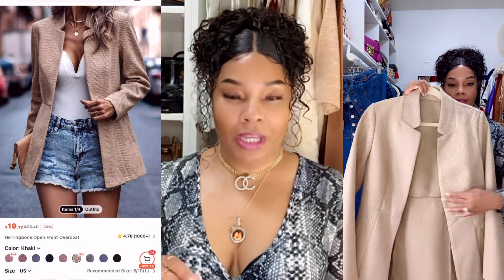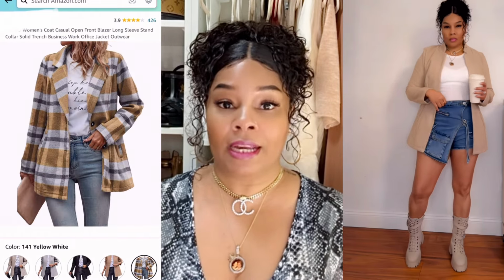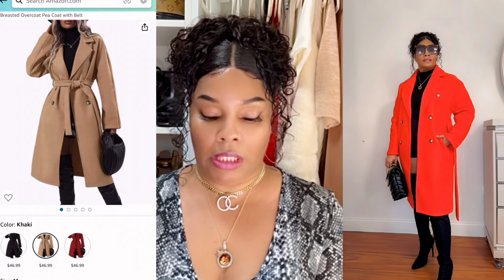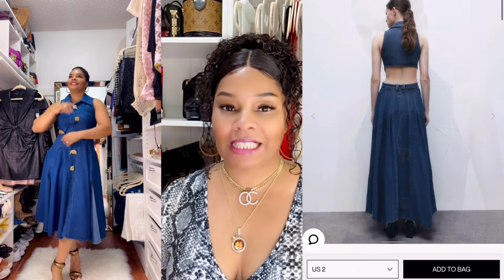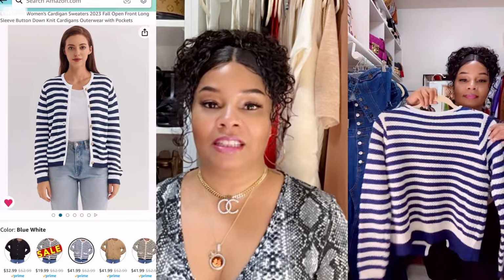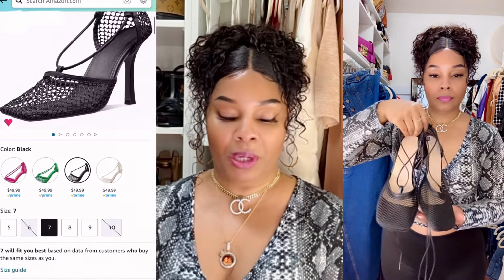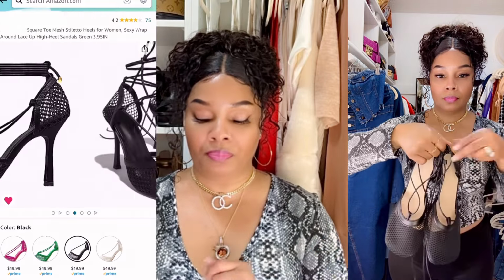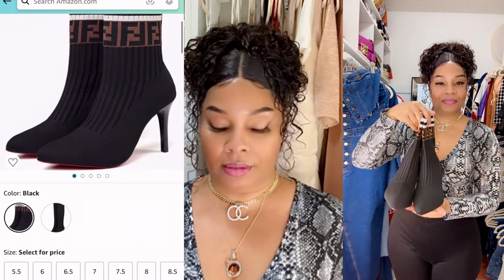Save your money, honey! Shop strategically 👀 If Amazon got it…Temu & Shein got the styles for LESS!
I Have Receipts 🧾 Buying “Knowledge” is Power! Let’s compare prices on “same quality” high fashion sold by different sellers, some (for more) $.$$ or (wayyyyy less) $.$$‼️

Guess where Amazon sellers get their items? I’ll wait…OVERSEASsssssss!

Finding affordable women’s clothing.

However, if you can afford to wait one or two weeks for your order, and you’re paying wayyyyyy less out-of-pocket…… Why not…?!

Hello and good day! If you clicked on my channel you are now officially apart of the fabulous rebel family!

And remember, my fellow “rebel’s”, always…
✨ MAKE THEM SALUTE YOUR EXISTENCE! ✨

This video is solely for educational and entertainment purposes only! I do not encourage the buying or selling of these items! All thoughts and opinions are my own.

If you love to read, check out my debut titled urban fiction book……
“MADAM X: Queen of Miami”

Sold on Amazon (LINK IN MY PROFILE)